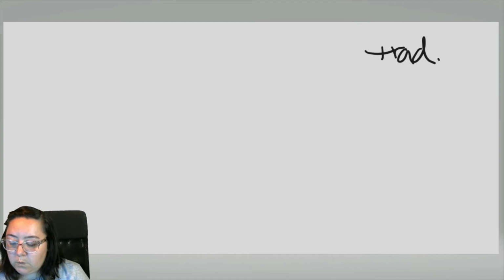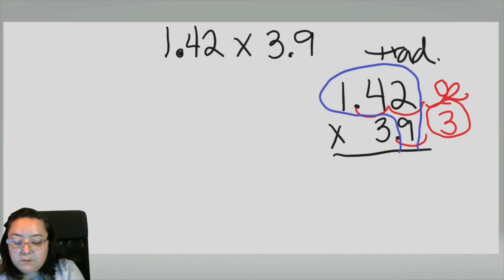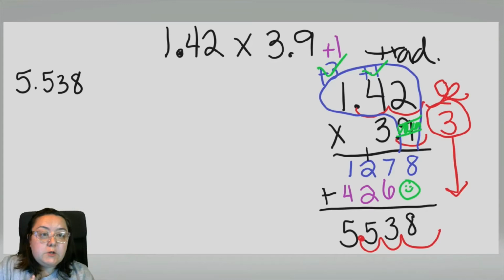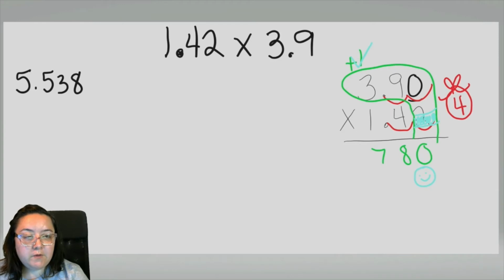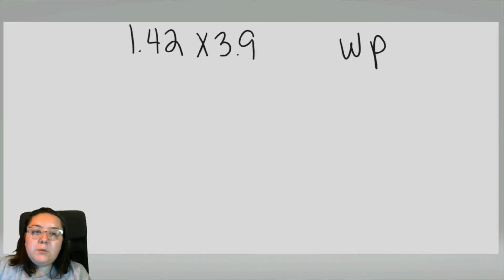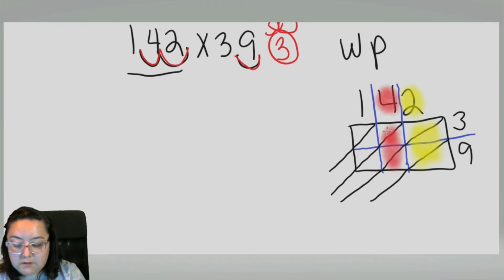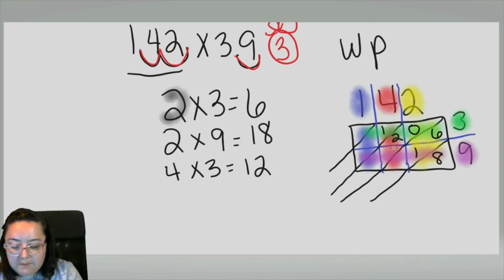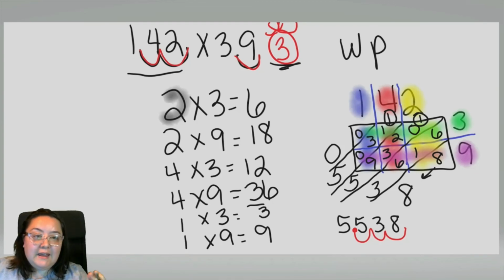MrsContrerasMath Multiplication PT 2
This video lesson involves multi-digit multiplication with decimal numbers.
Sorry for the hiccup about half-way through there were some technical difficulties.

Comments are disabled for child safety while viewing these videos, if you have any questions please ask them through the Facebook page!